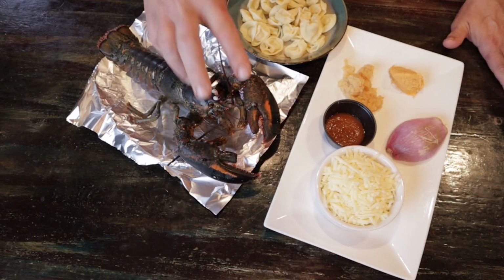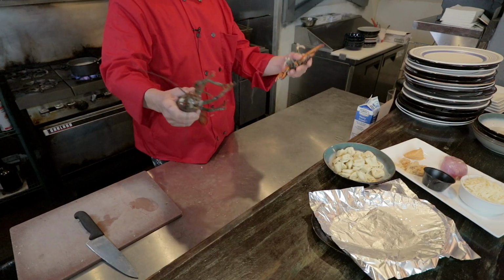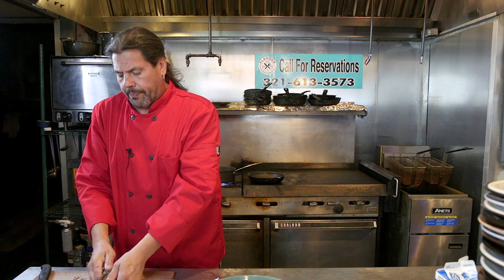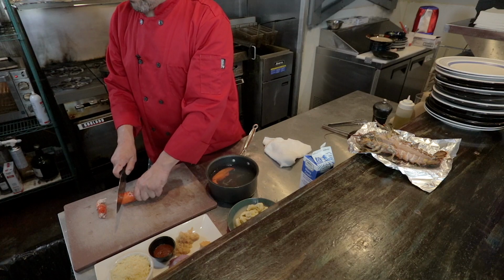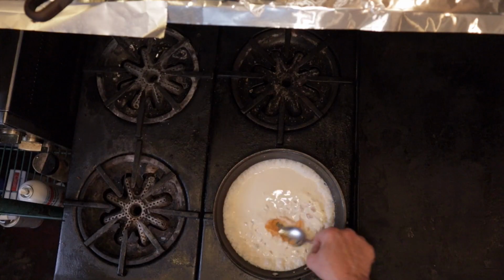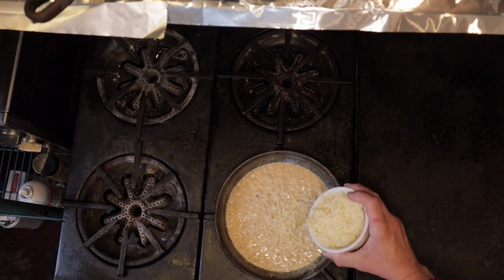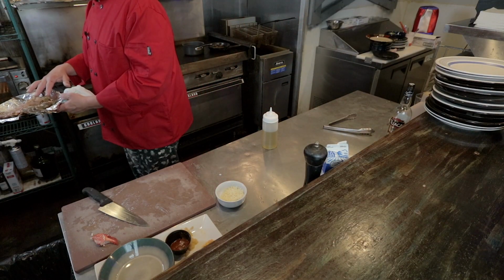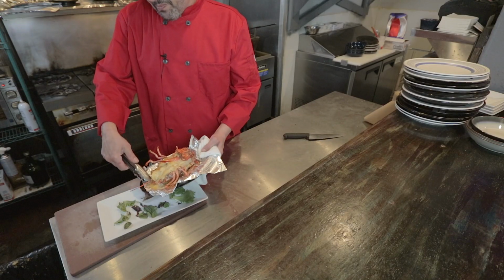Lobster Mac and Cheese - Chef Jason Bunin Cocoa Beach, Fl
Happy Summer! This week I decided to make a Lobster Mac and Cheese, and I'm using a whole lobster as the vehicle to hold the mac including all of the meat. We're starting with it LIVE and showing you how to take care of it for cooking! If you're looking for something to wow your guests, THIS is the dish! Do you think they'd freak out if this showed up on the table in front of them?

You can visit Flavour Kitchen and Wine Bar in Downtown Cocoa Beach Monday, Wednesday, and Thursday 4-9PM, Friday and Saturday 4-11PM and Sunday Brunch 11AM-3PM.